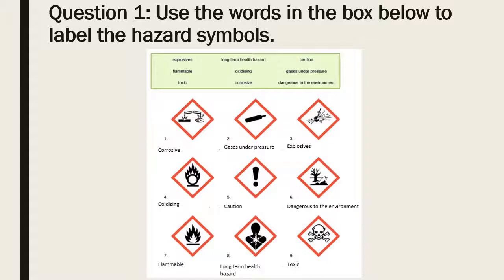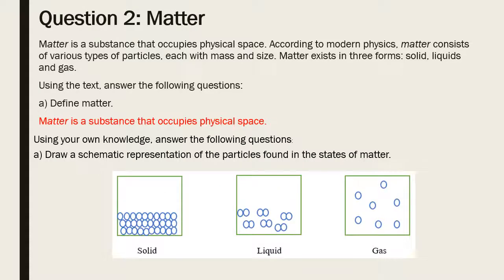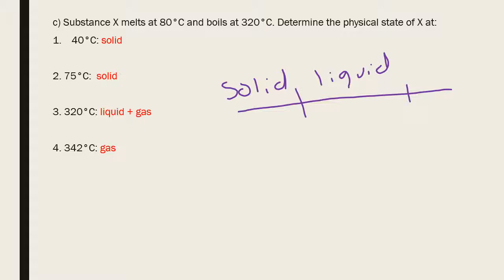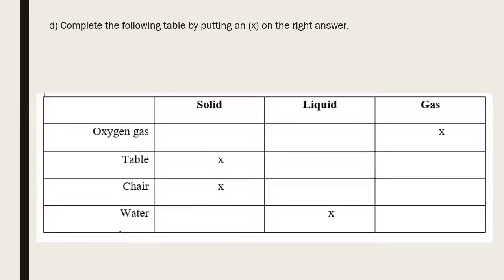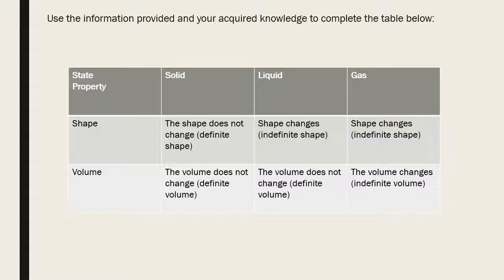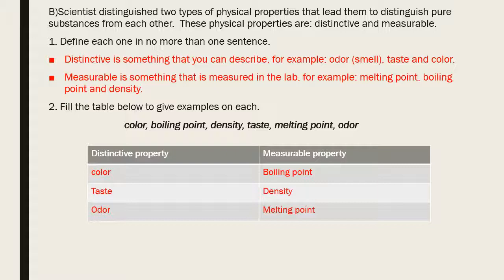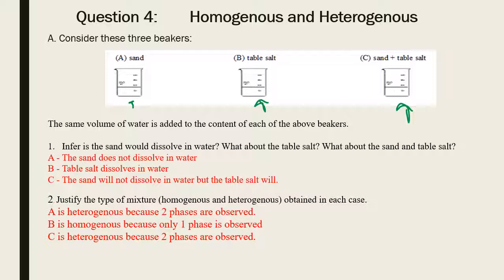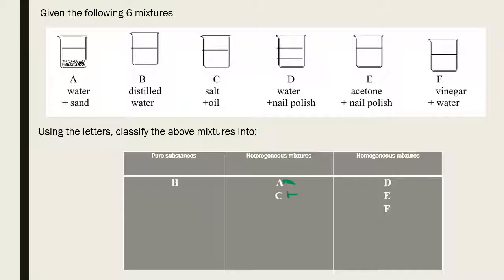Answers to worksheet 2 chemistry grade 7